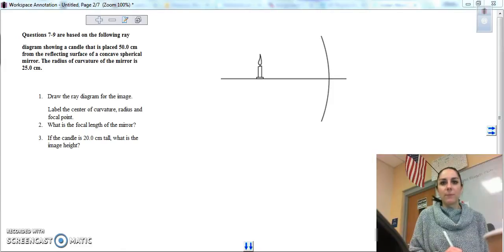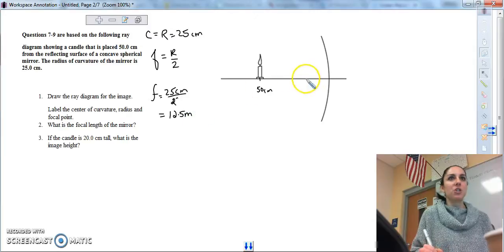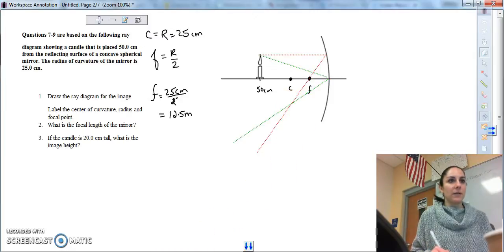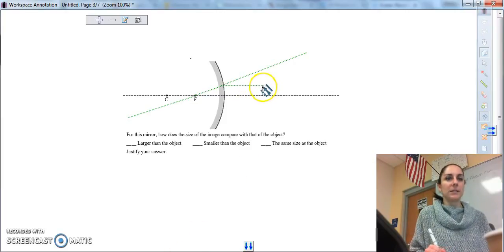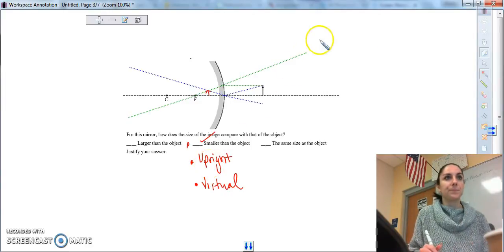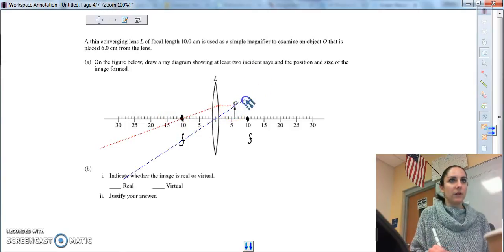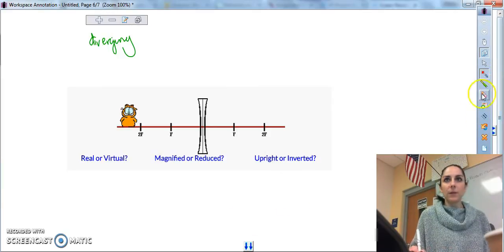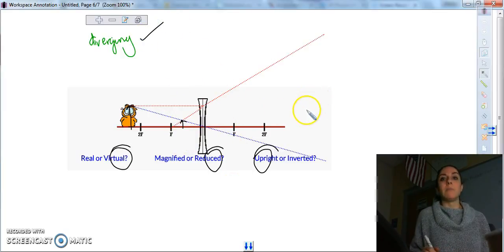Spherical Mirrors and Lens Ray Diagrams